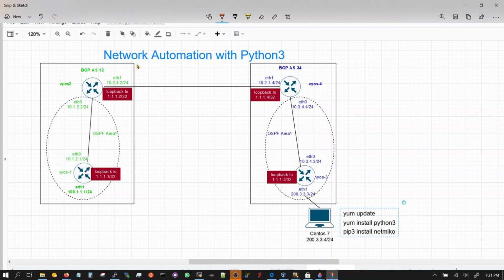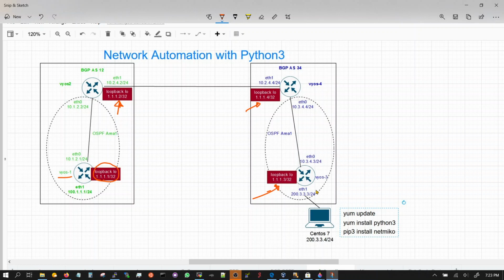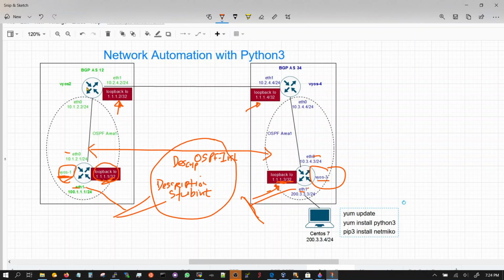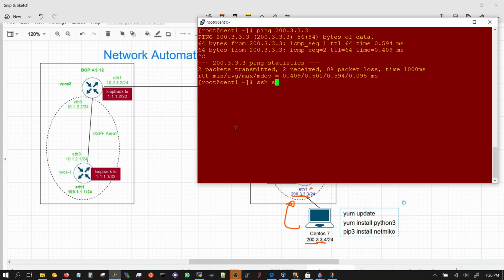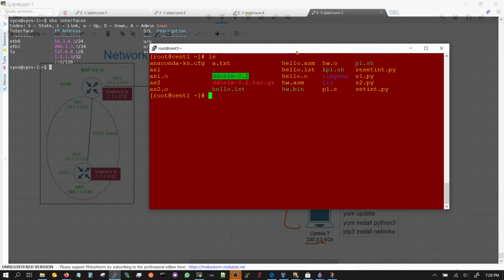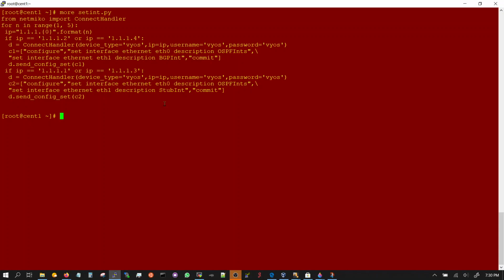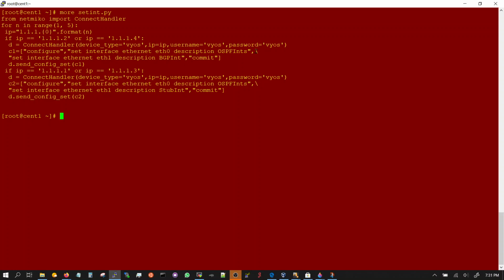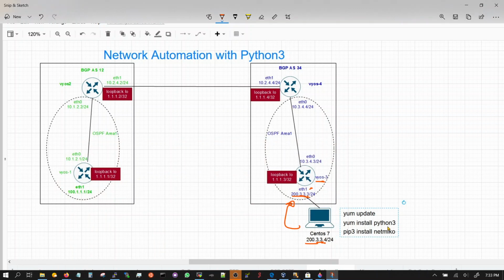Network Automation using Python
set interface description for four routers with a logic using for loop and if statements in python to configure the network with Centos 7